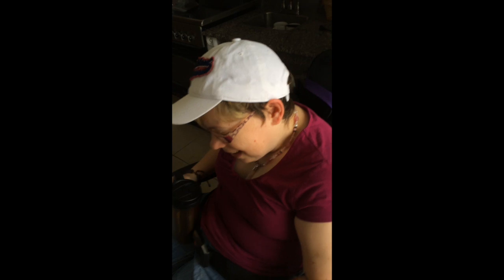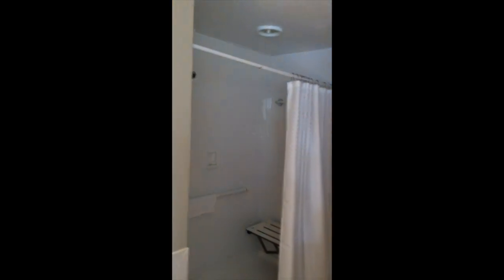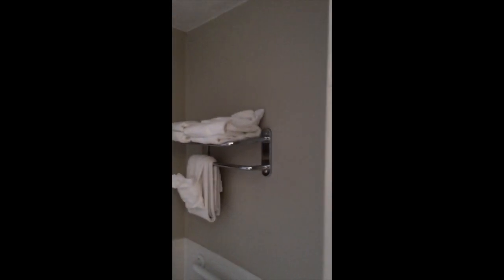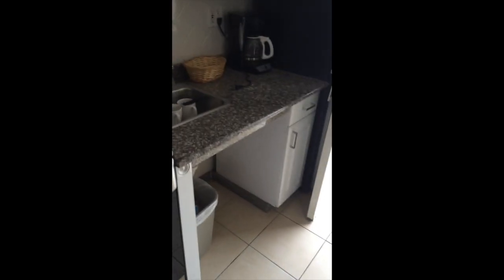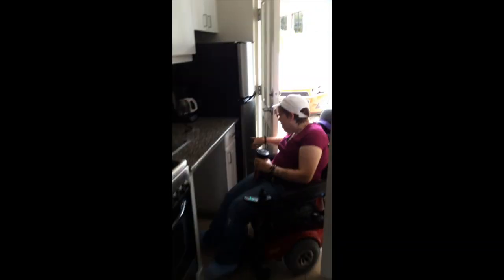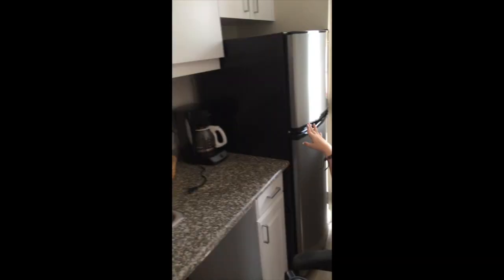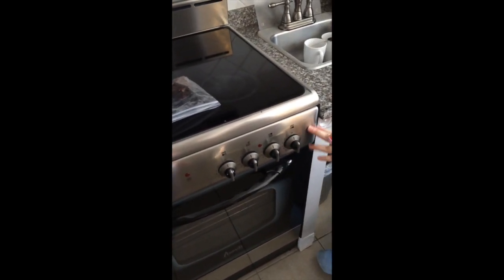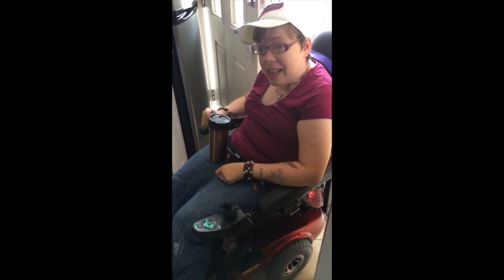Psychic in your Pocket Goes to Sanibel Island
This video is about the psychic in your pocket Melissa Hevenor's Business trip to Sanibel Island FL. She had A wonderful experience at the wheelchair accessible apartment called West Wind Inn as well as experiencing the beautiful lighthouse Pier.